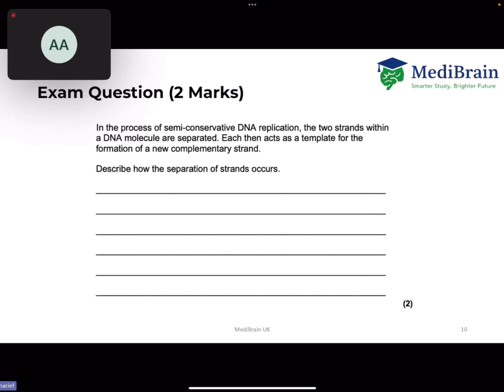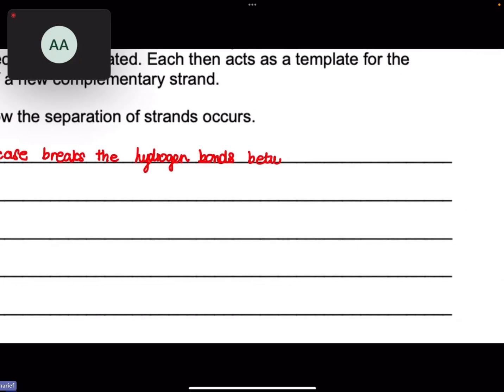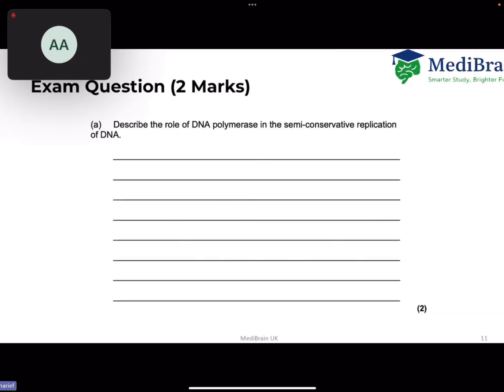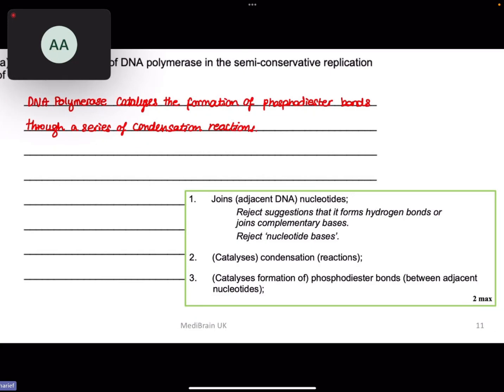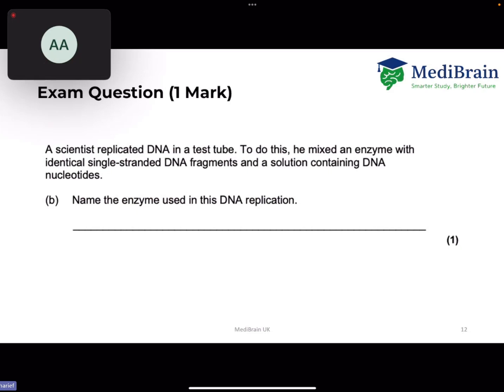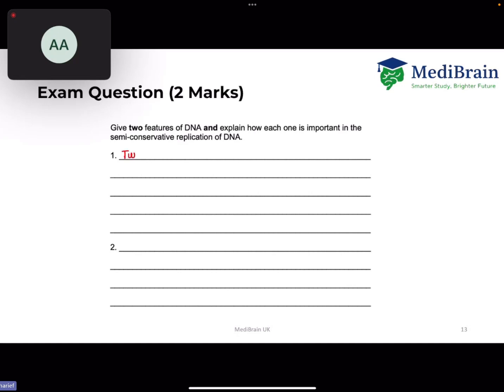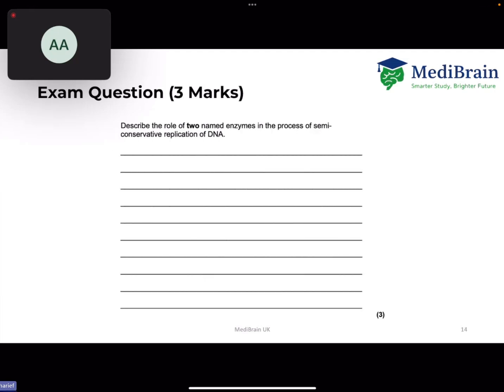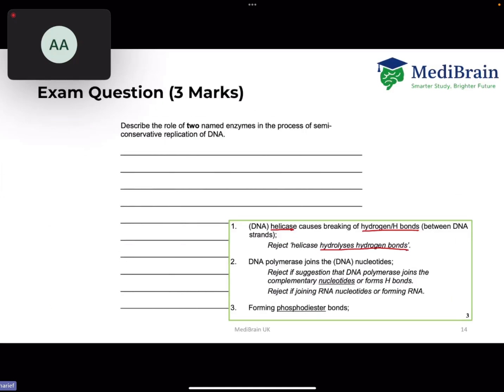A Level AQA Biology: DNA Replication Exam Questions | Classroom Experience | Complete Lesson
Welcome to your full A Level AQA Biology lesson on DNA Replication. This recorded session gives you the complete classroom experience — perfect for revising, catching up on missed lessons, or getting ahead on your studies.